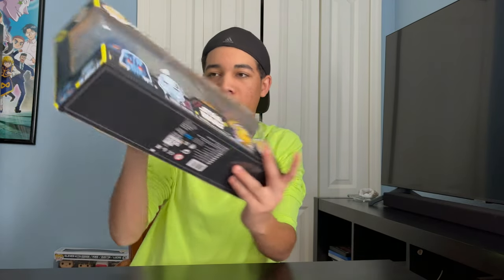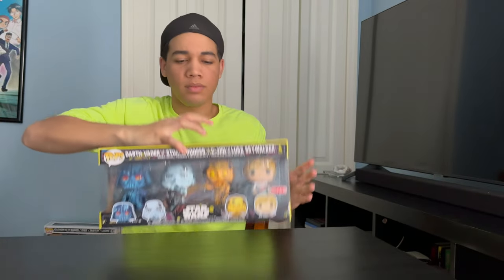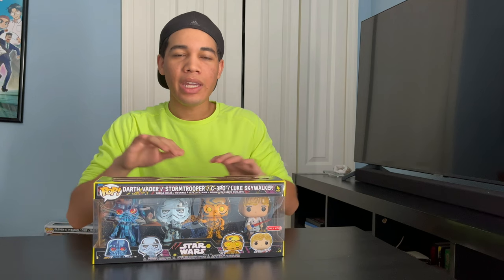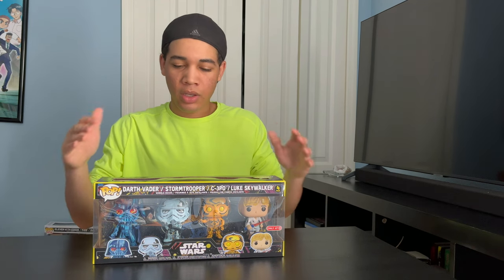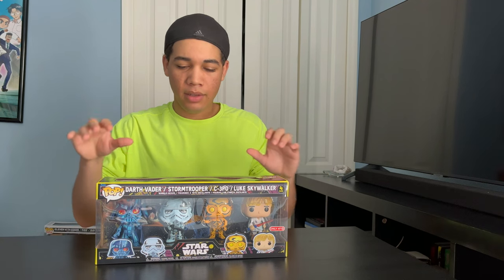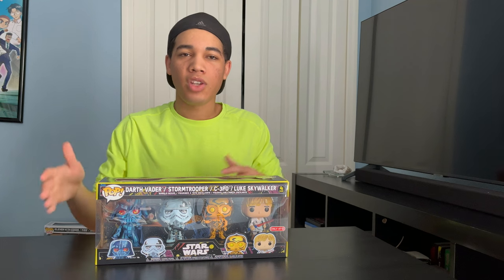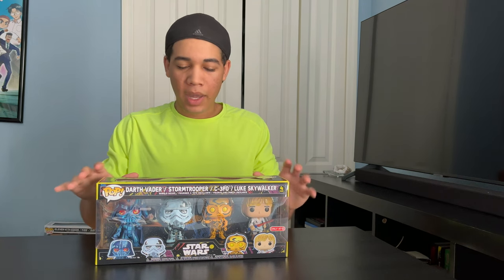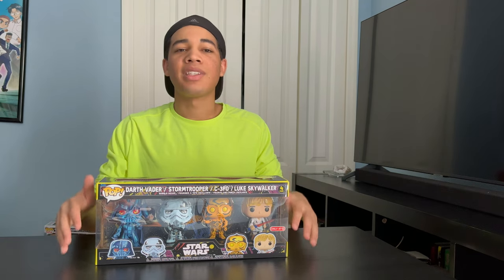Funko Pop Star Wars Retro Comic 4 Pack Review